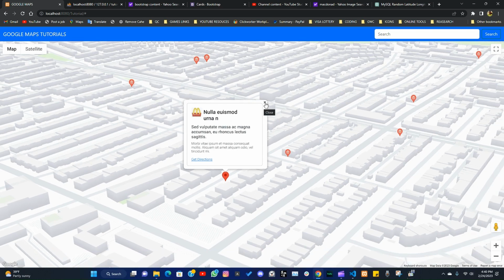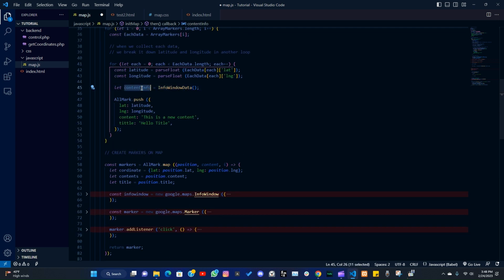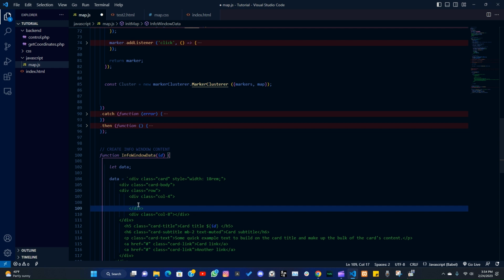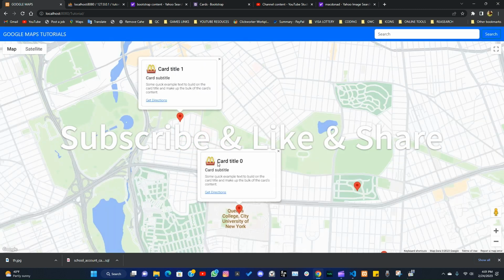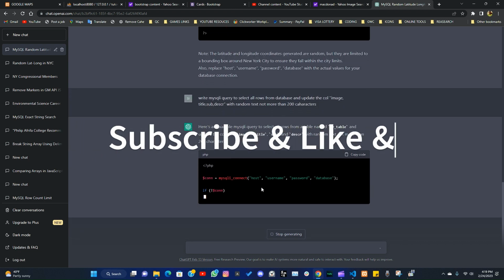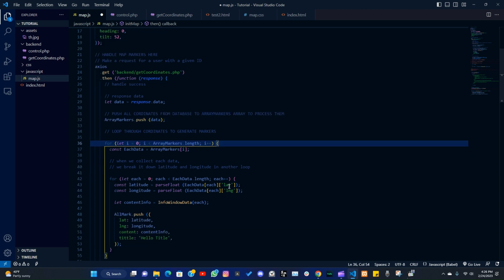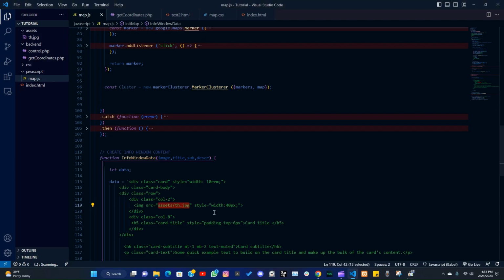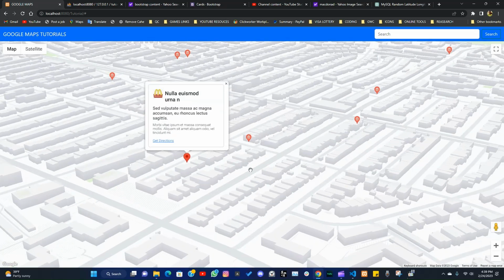#6 Custom Info Window with Data from DataBase Part 1.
In this tutorial we will create custom info window with data from database